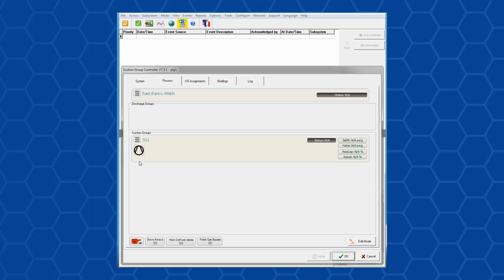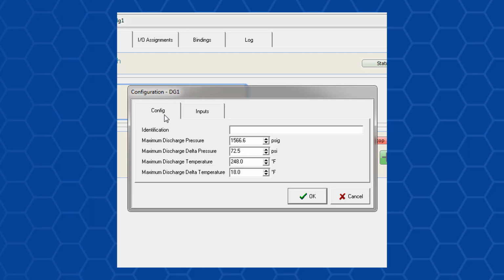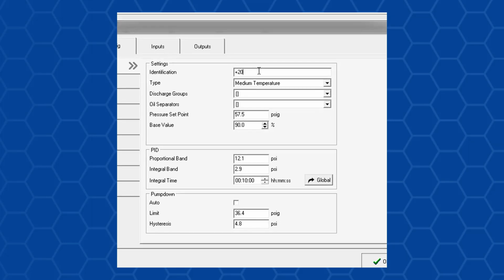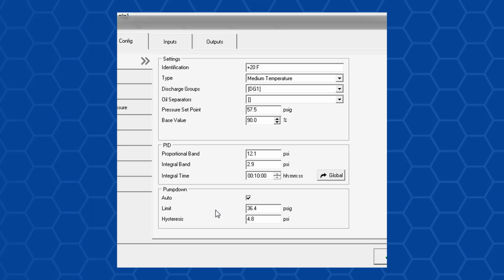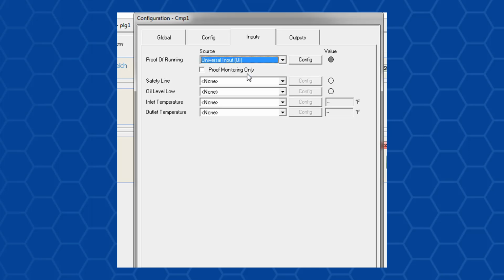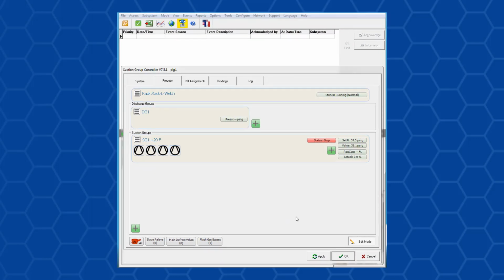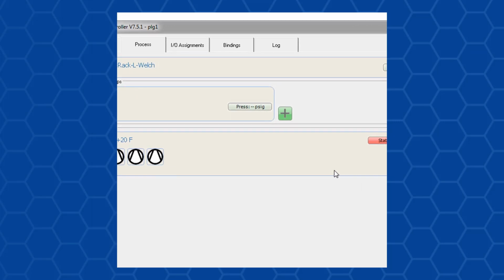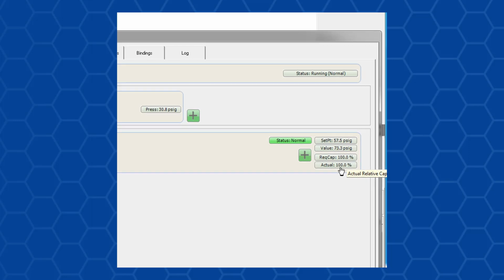SGC 04 Setup of a basic suction group